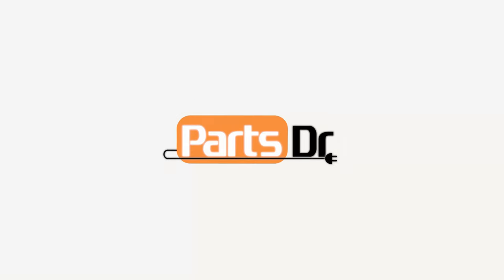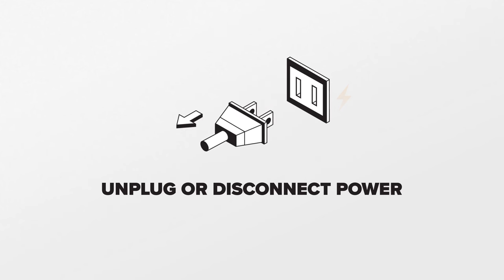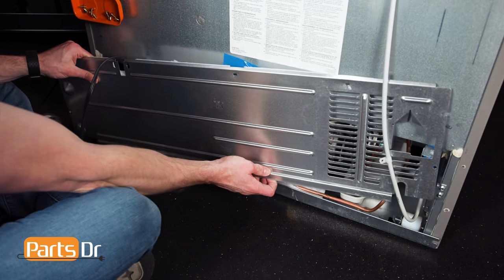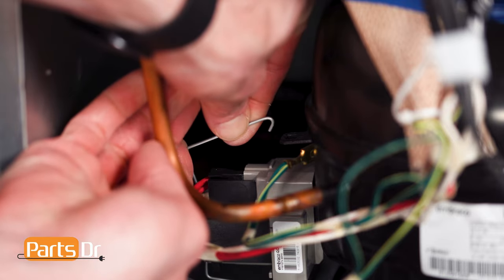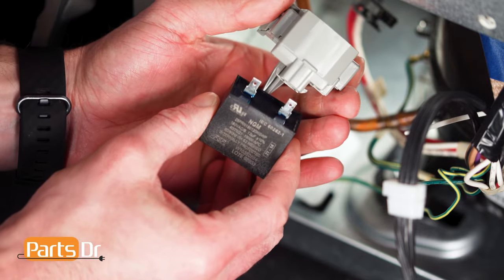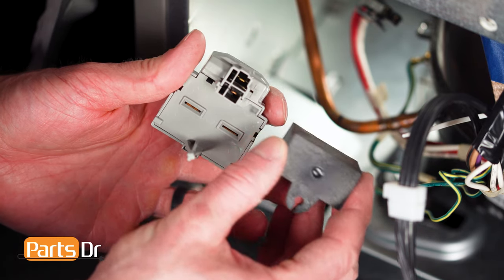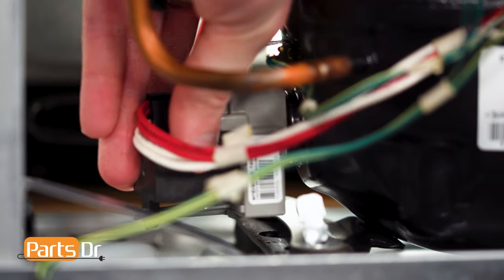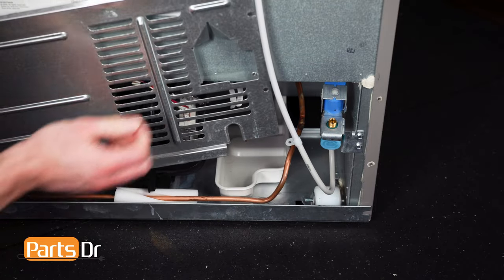How to replace Compressor Start Device Relay part # W10873801 on your Whirlpool Refrigerator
Step-by-Step instructions on how to replace the Compressor Start Device on a Whirlpool refrigerator. When the start relay fails it can cause the compressor not to start and the refrigerator and freezer sections to stop cooling.  You may also hear an intermittent clicking noise coming from the back of the refrigerator near the compressor.  The Start Device shown in this video is Part # W10873801 (PD00045650) but the instructions in the video apply to many different part numbers and models of Whirlpool refrigerators.

Table of Contents:
0:00 - Intro
0:11 - Issues
0:18 - Where to purchase
0:28 - How to remove
1:48 - How to locate model tag
2:02 - How to install
3:25 - Outro

Replaces these part numbers:
- W10796752
- 4459933
- AP6027333
- PS11759689
- EAP11759689